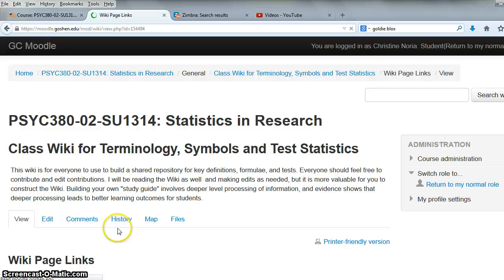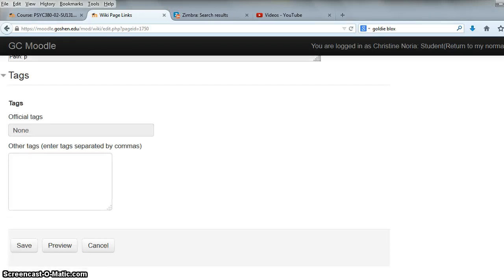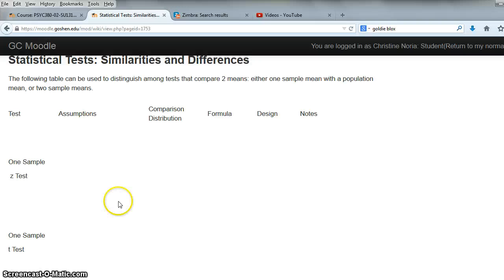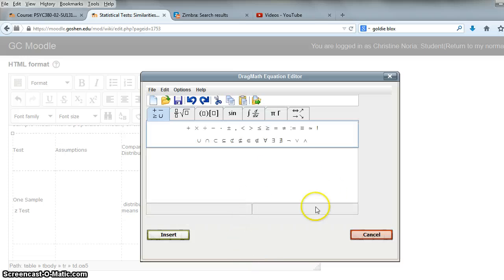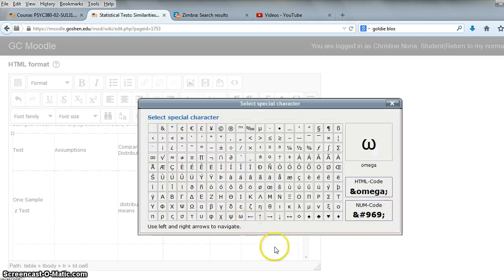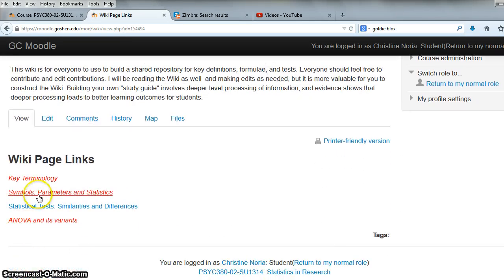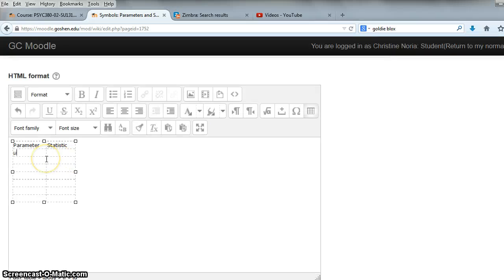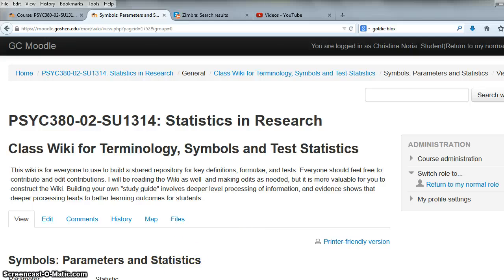Using the Moodle Wiki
How to use the class wiki for terms, formula and statistical tests.